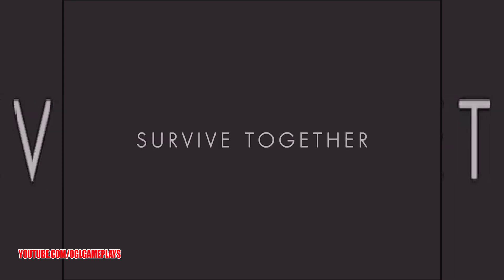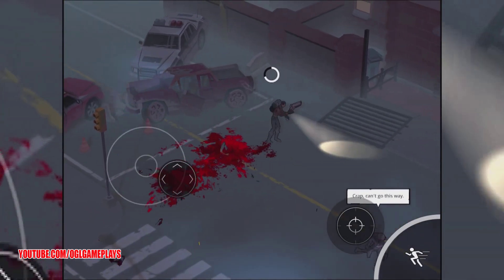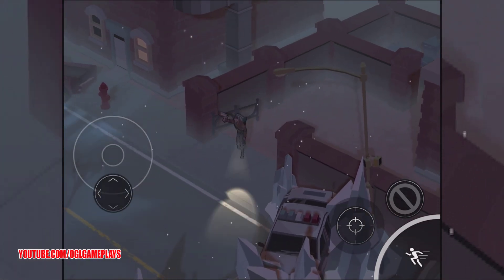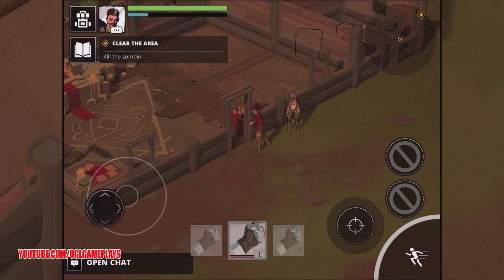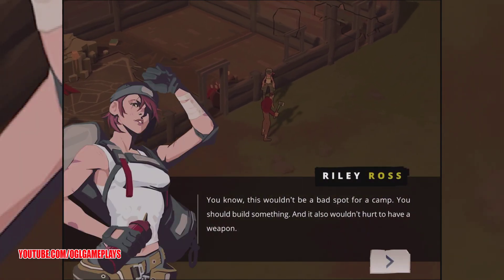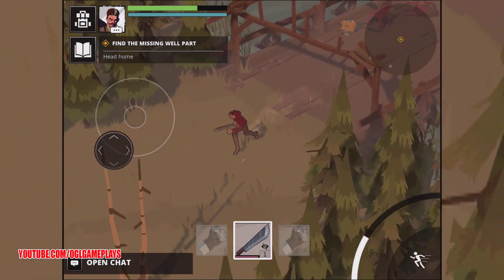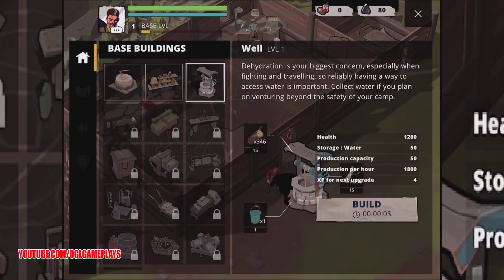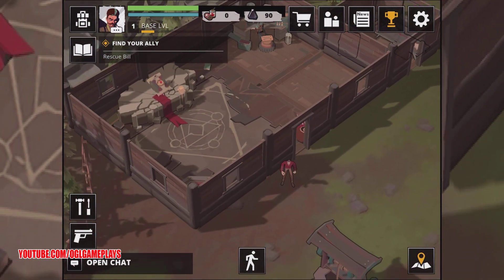Endless Survival: Online Co Op (By Gameloft) iOS Gameplay First Look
► APK:

Work together, explore, build your base and defeat epic bosses in this survival multiplayer game. Endless Survival takes place in a ruined world controlled by powerful, malevolent witches. Now, your survival journey begins.

Put your wasteland survival skills to the test as you craft, build and repair weapons and tools in your base. Build a safe haven to survive the apocalypse, then venture forth into danger.

Explore the world in co-op multiplayer to take down zombies and monsters. Find epic loot and resources so your base can grow. Equip your character and gear up with crucial tools to survive and help your clan.

Choose your faction, conquer unexplored map areas, defeat bosses to level up and help your faction win each season’s war. The multiplayer battle for survival begins in Endless Survival!

ENDLESS SURVIVAL FEATURES:

SURVIVAL MMO

• Gather and craft resources in a post-apocalyptic world.

• Zombie shooter: fight or flee to escape zombies, monsters and worse.

• Create a safe haven for survivors.

• Find the right weapon for the right situation: assault rifles, machetes, sub-machine guns, and more!

• Join a faction and fight to survive.

TEAM UP TO SURVIVE

• Multiplayer survival game: play with your friends and take down powerful World Bosses.

• PvE: Save other players from hordes of zombies, critters and other deadly enemies.

• Co-op multiplayer: pick your faction and fight for the glory of witches and demons bent on world destruction.

BUILD YOUR BASE

• Start a camp and gather a team of survivors as you learn to thrive in this hostile world.

• Fortify your base with defensive structures like sniper towers, landmines and more!

• Choose from an expanding list of structures and decorations to customize your fortress.

• Build an outpost to trade resources with friends and visiting survivors.

WASTELAND SURVIVAL

• Roam across massive worlds and gather resources, rare loot, and more!

• Unlock hidden regions to discover the mysteries and monsters that lie within.

• Take on unique challenges spread across the land to earn rewards.

Choose your side, build your base and fight to survive in a wasteland world overrun by zombies. Download Endless Survival today!